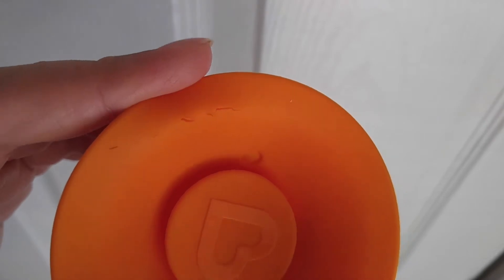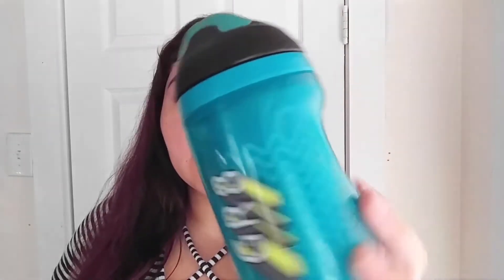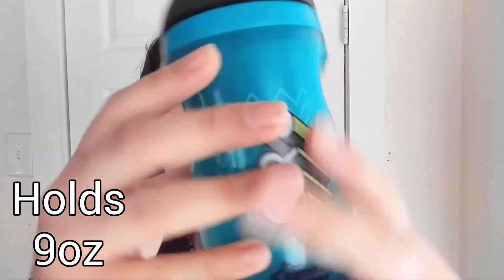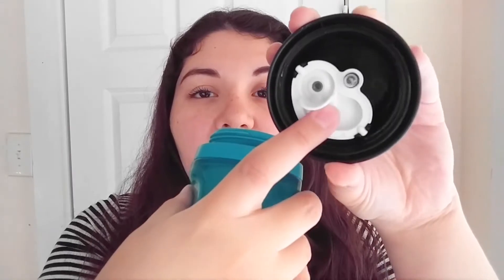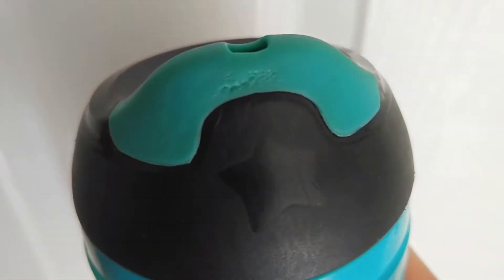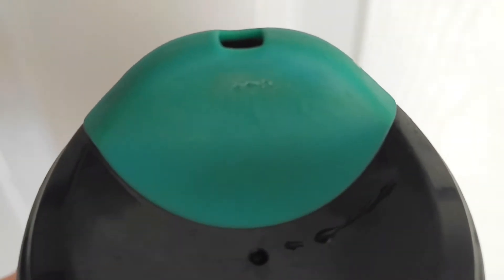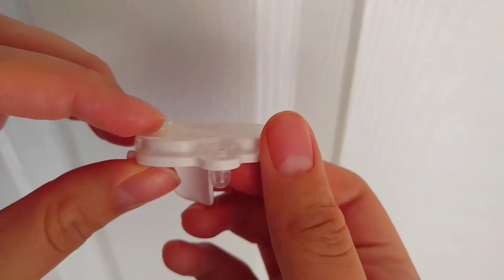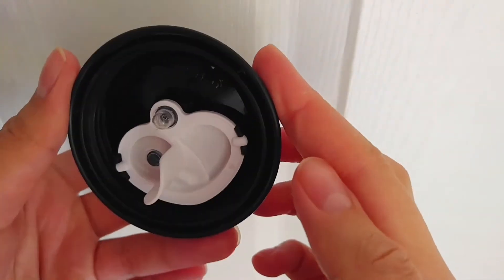TOMMEE TIPPEE INSULATED SIPPER TUMBLR REVIEW + SPILL TEST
HEY LOVES! IN THIS VIDEO I TALK ABOUT THIS SIPPY CUP, MY THOUGHTS ON IT AND ALSO PROS AND CONS ABOUT IT.

Xoxo

MUNCKIN SIPPY CUP:

MUNCKIN SIPPY CUP:

TOMMEE TIPPEE TUMBLR:

RE-PLAY SIPPY CUP:

COMMENT "NO SPILL" if you made it this far lol